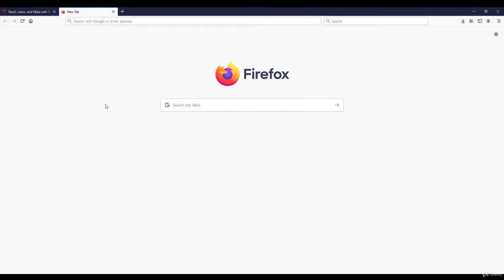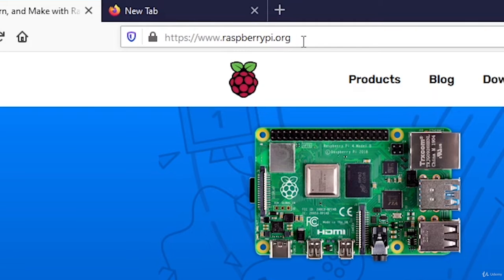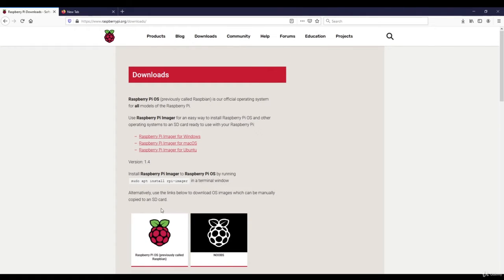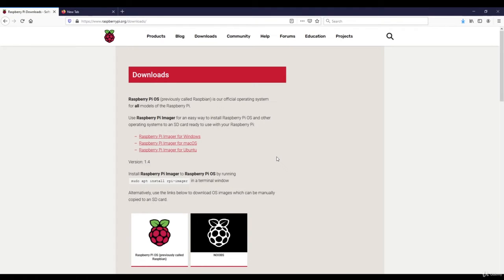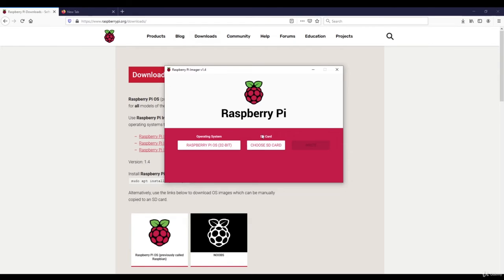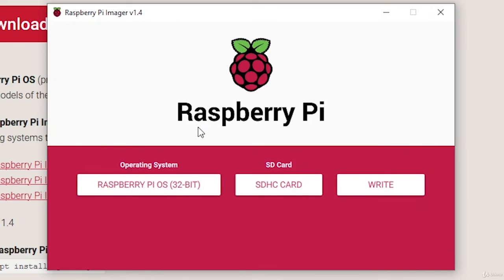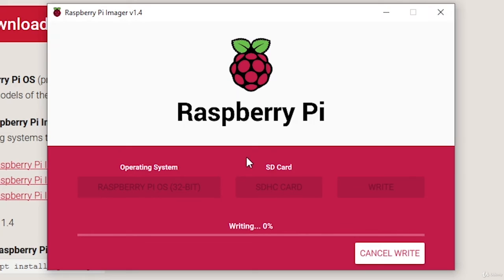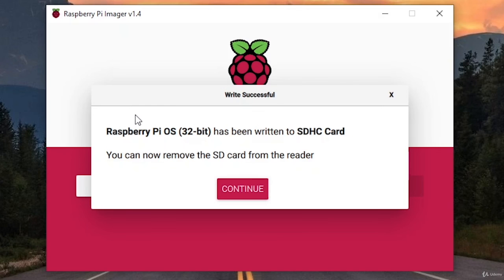2 .2: CÀi đặt hệ điều hành cho Raspberry Pi 4 bằng SD card